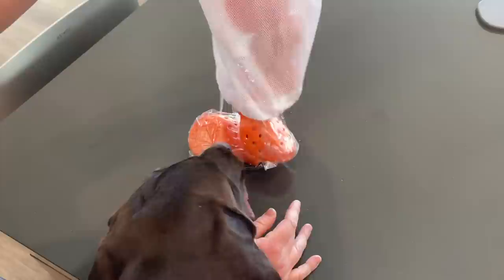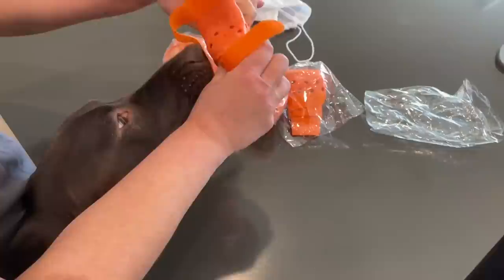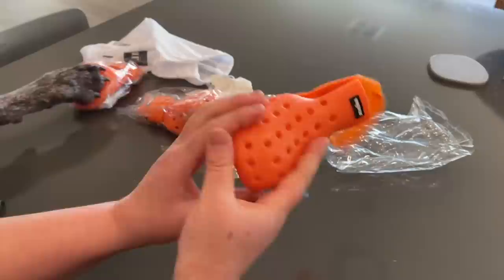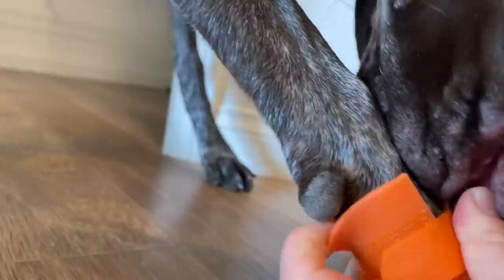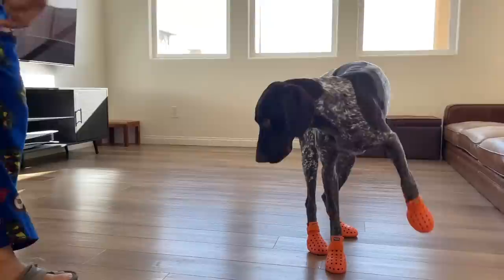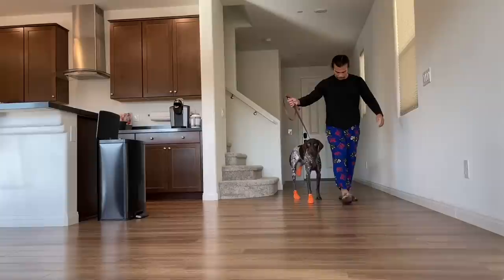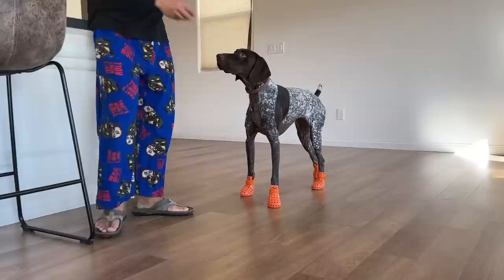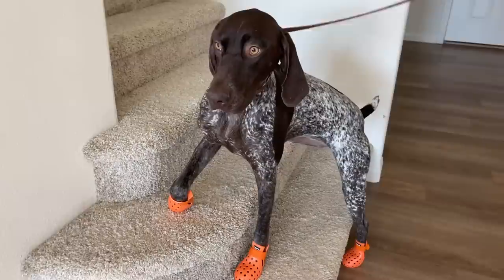My Dog Tries On Dog Boots For The First Time | German Shorthaired Pointer | GSP Dog Vlog